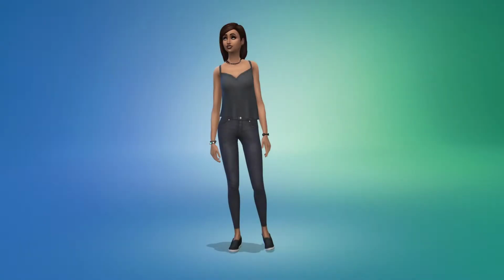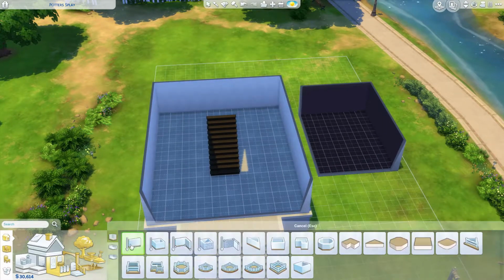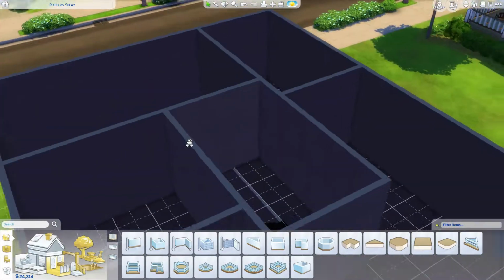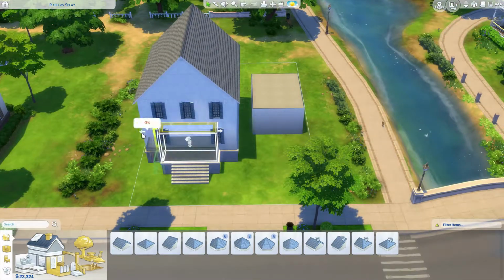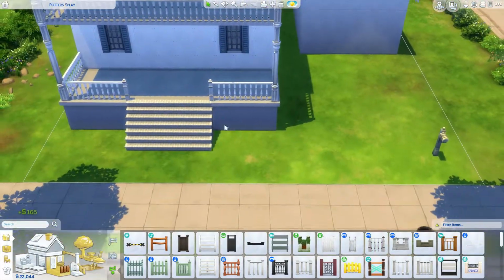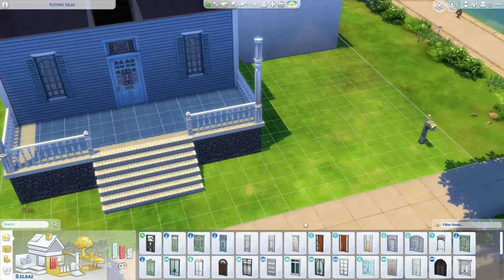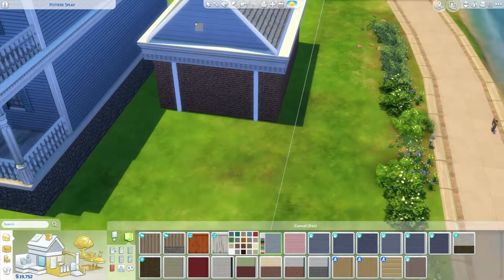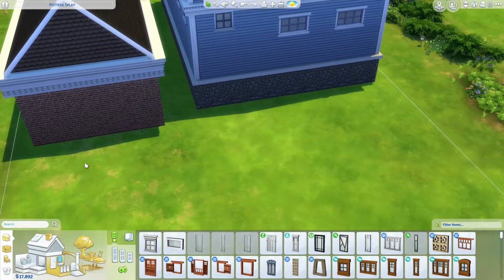Family Home Build Series Part 1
I'll let you know when the next part is ready to watch :)

Let me know what you would like to see in future videos!